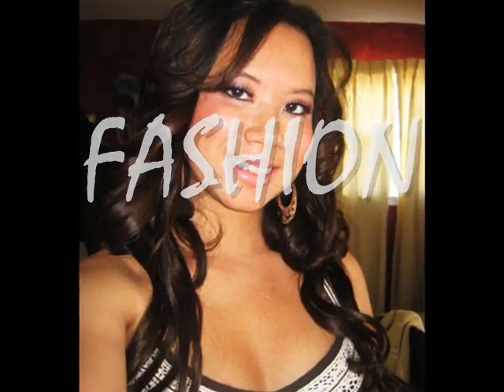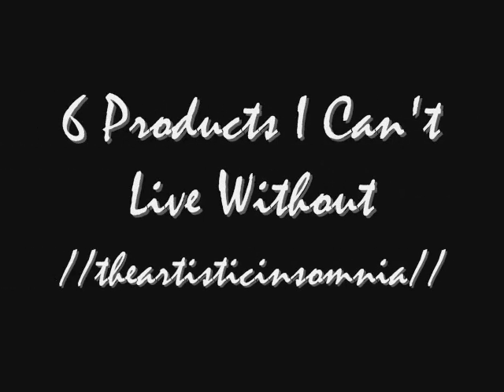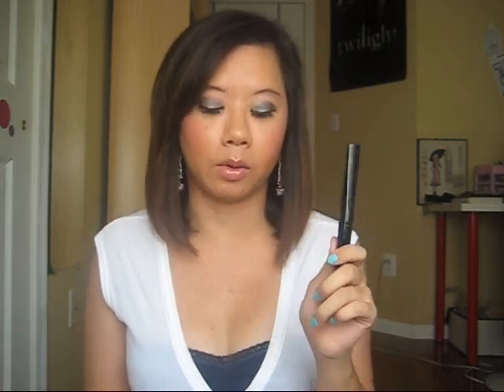TAG: 6 Products I Can't Live Without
Hey Dolls!

Foundation: Clinique Superfit makeup
Concealer: NARS duo concelear
Powder: Makeup Forever Loose Powder
Primer: Korres face primer
Blush: MAC "pinch me"
Eyeliner: L'oreal lineur intense liquid eyeliner

Hater comments will be deleted and you will be blocked.